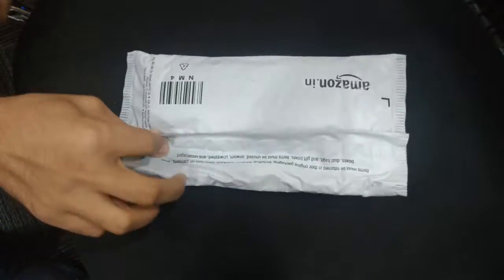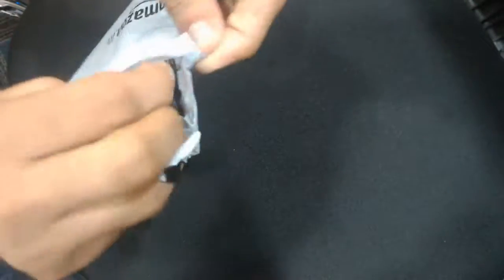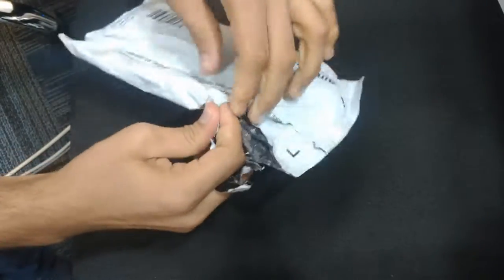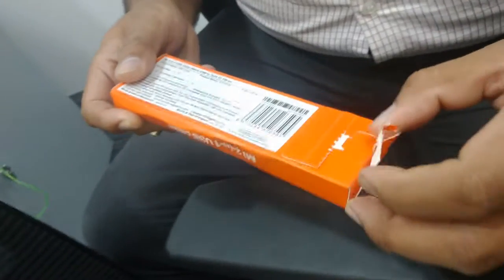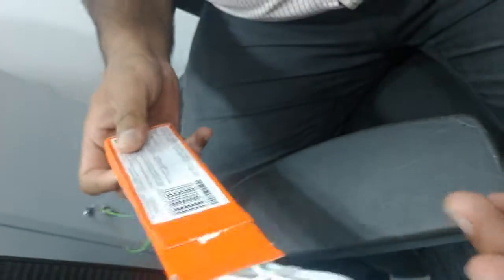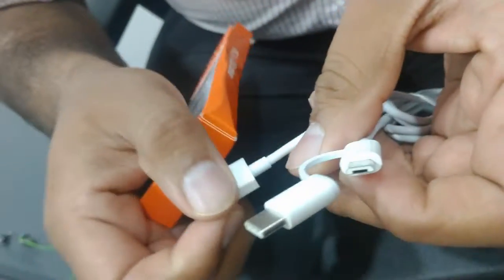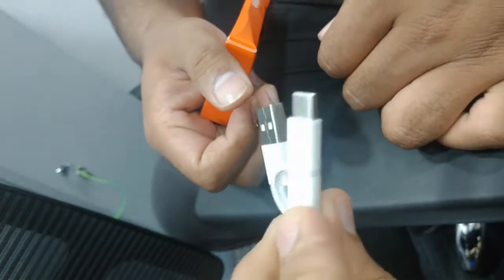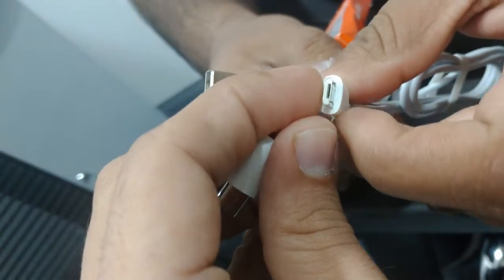Mi Cable unboxing | Amazon Parcel | lets us see What's inside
Mi cable Unboxing